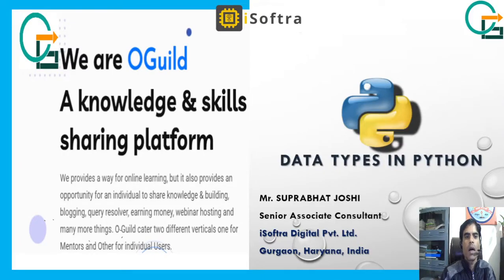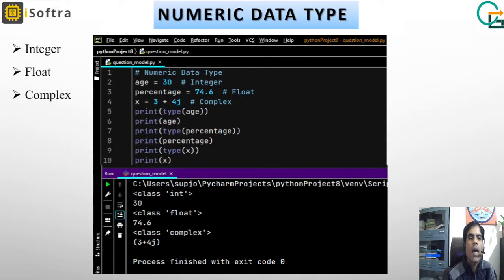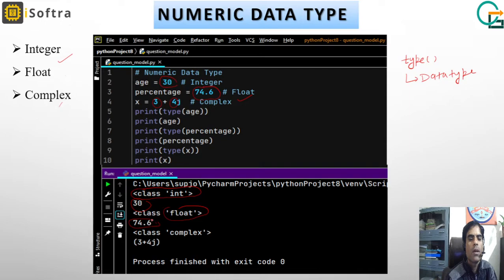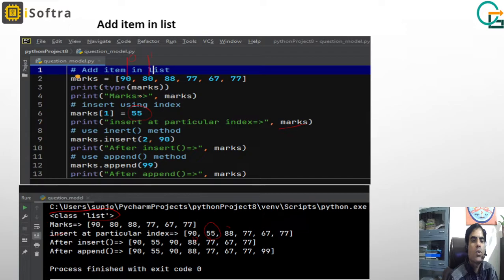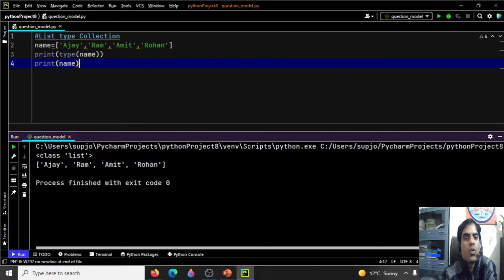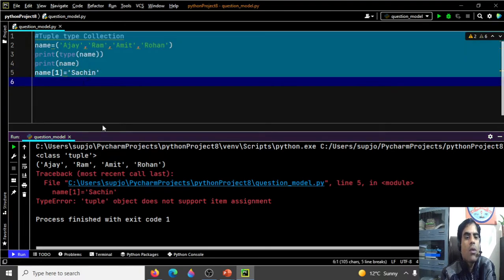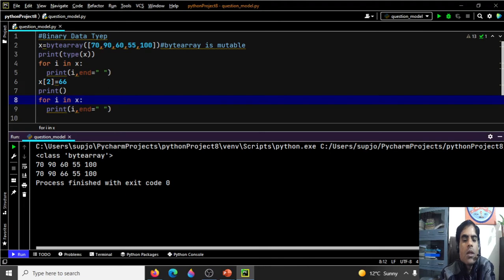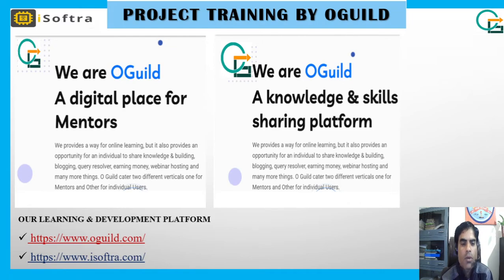Data Types in Python | Lecture no. 3 | Python Tutorial for beginners | iSoftra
Data Types define the type of class used in Python Script

Index for this Python Tutorial Lecture no. 3:
What is Data Types?
Numeric Data Type
String Data Type
Collection Data Type
Add items in the list
Delete items in the list
What is Tuple
How to use python Dictionary
Add items from Dictionary
Delete items from Dictionary
Set in Python
Add new item in Set
Delete new item from Set
Boolean Data Type
What is Bytearray in Python

Chapters to the webinar
0:00 Introduction
0:46 What is Data Types?
1:22 Numeric Data Type
2:53 String Data Type
4:08 Collection Data Type
5:45 Add items in the list
8:03 Delete items in the list
18:47 What is Tuple
20:00 How to use python Dictionary
22:51 Add items from Dictionary
25:51 Delete items from Dictionary
32:20 Set in Python
33:51 Add new item in Set
35:03 Delete new item from Set
41:15 Boolean Data Type
45:52 What is Bytearray in Python

Python Tutorial for Beginners Lecture no. 4 will be live on 20/ Jan/ 2022

Follow us on for a more similar kind of event